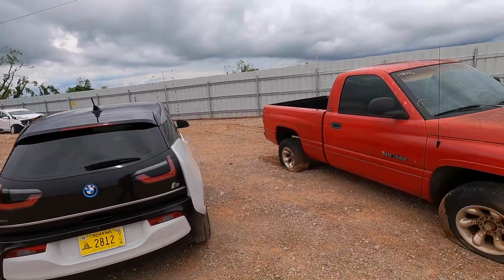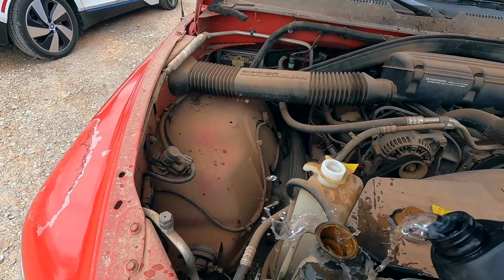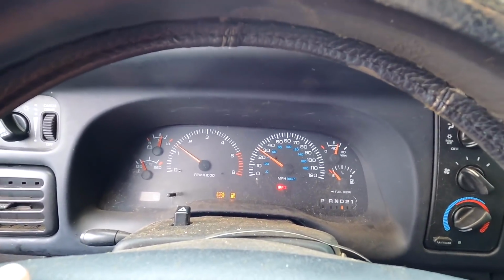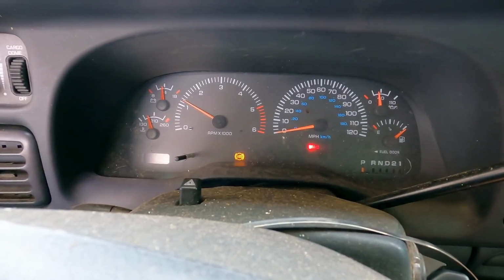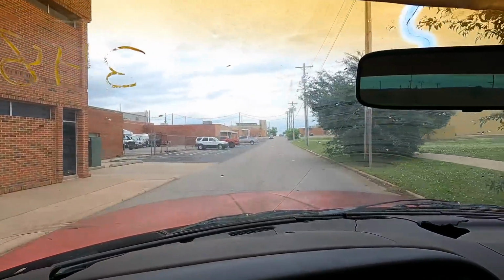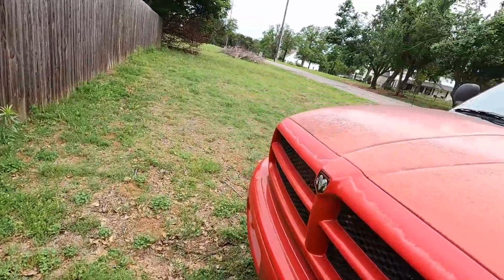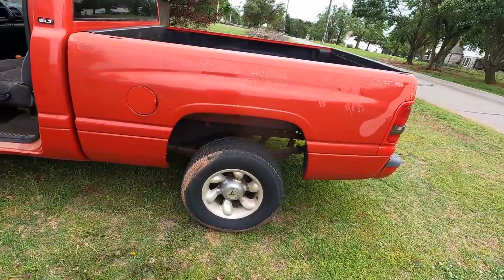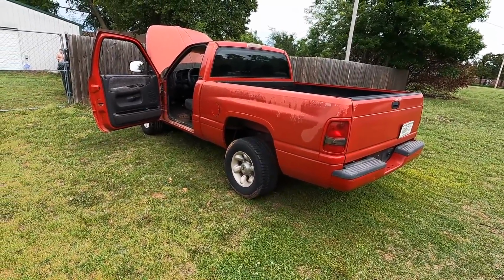I Won a 1999 Dodge Ram From Copart for $1000 - Parked 6 Years!! Run and Drive?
Father's Day is coming!! Just saying!!